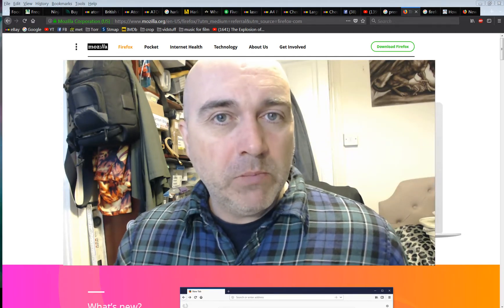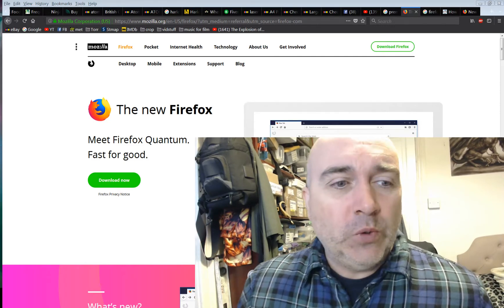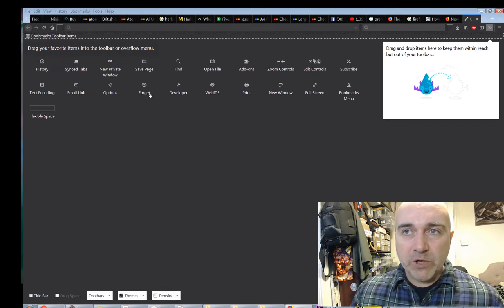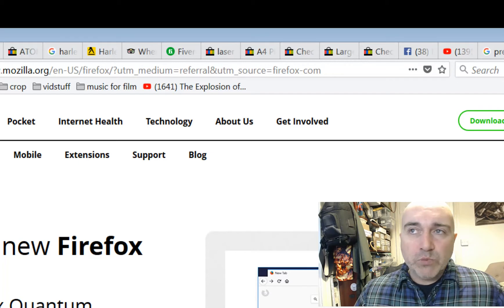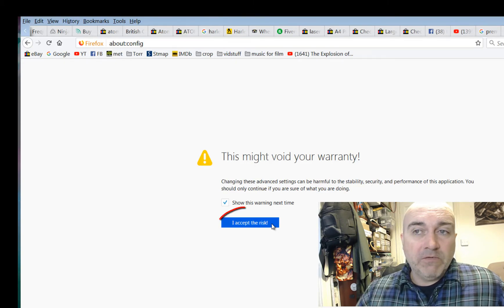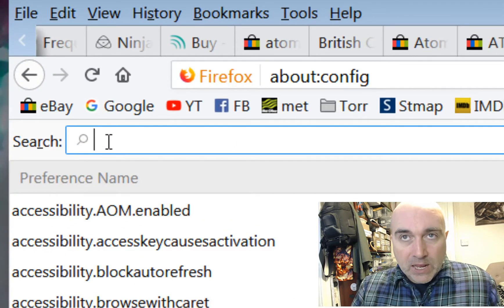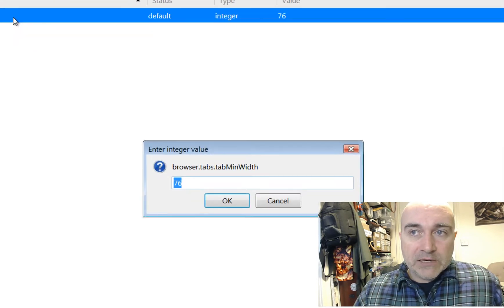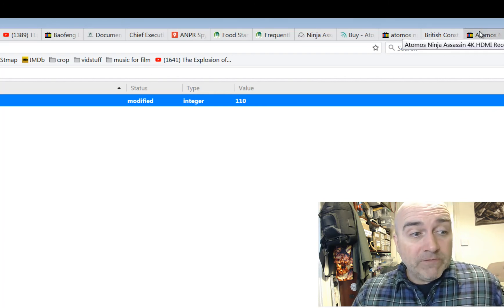Firefox Quantum Tab Width and Size too small FIXED 100%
2017 Quantum by Firefox is a great browser but its default settings of dark skin and tiny tabs is just not at all where I want to be. I like my tabs LARGE... so I can do this peculiar thing called READING. Yes when I can read those tabs it makes my life happy. Firefox designers may need to think about that one fairly soon ;-) Enjoy the fix. Like and subscrideridge